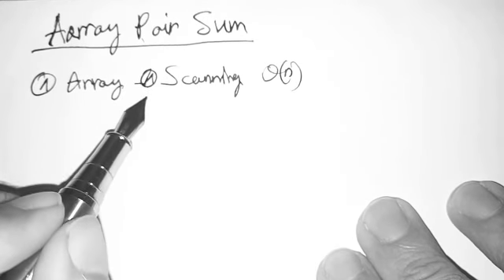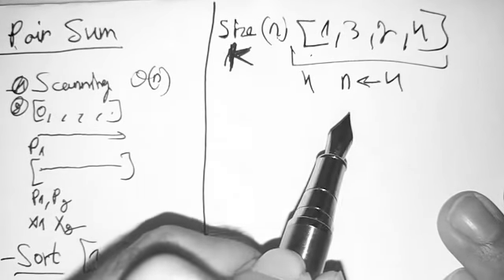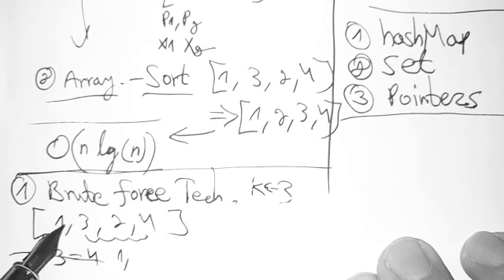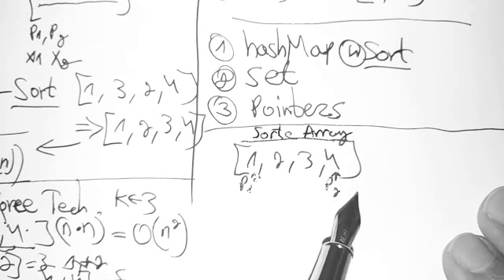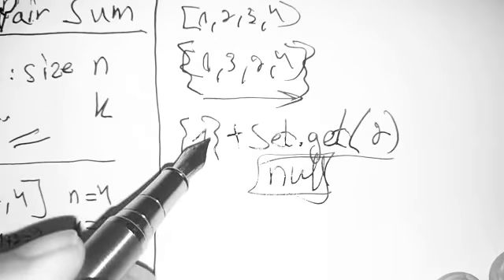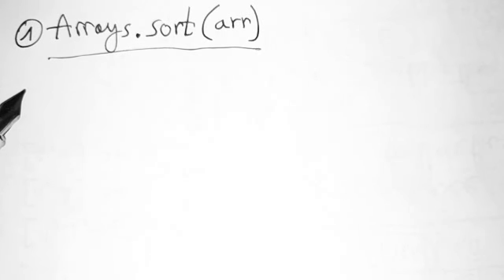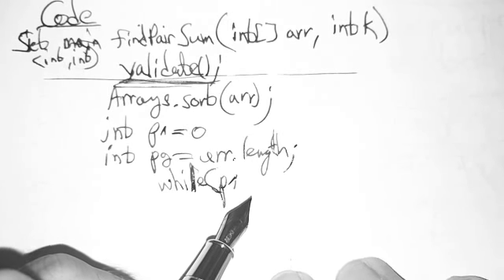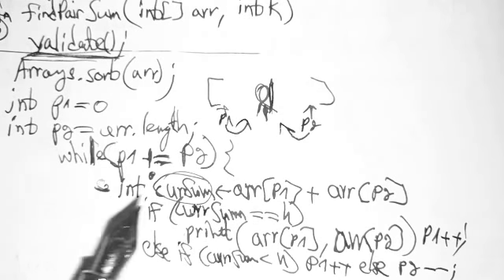Find Array Sum Pairs - Programming Interview Question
You have an array of size n and a number k you need to find all pairs who's sum is k.

**The BEST BOOK** I found for Programming Interviews is: "Elements of Programming Interviews in Java: The Insiders' Guide"

** If you want me to make more videos please support me